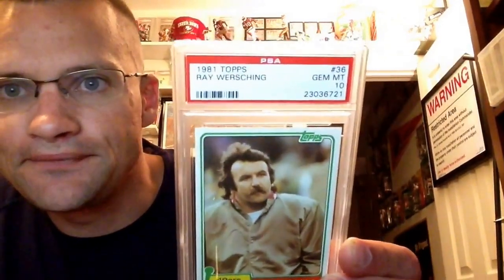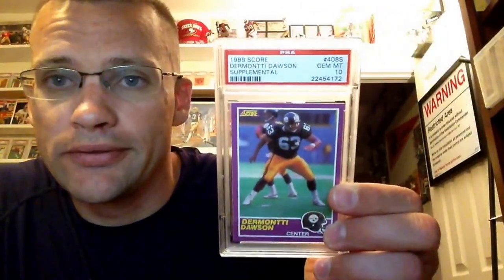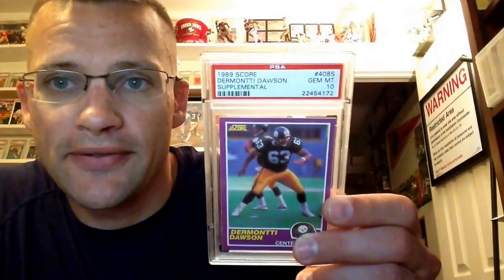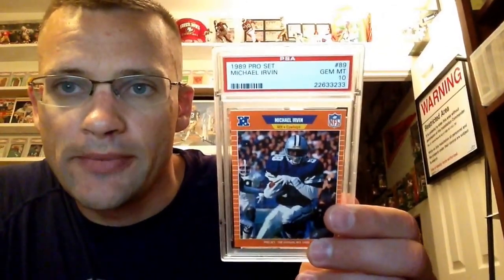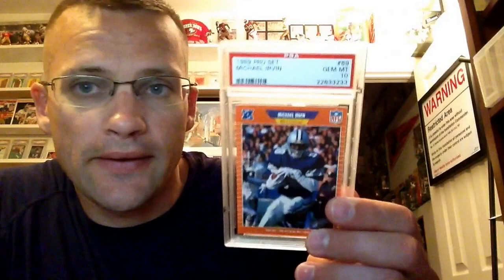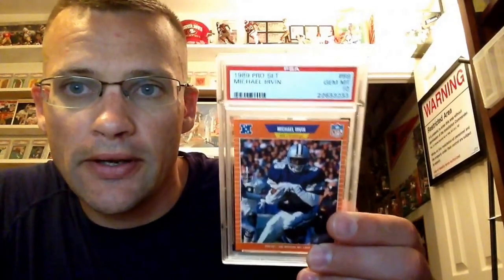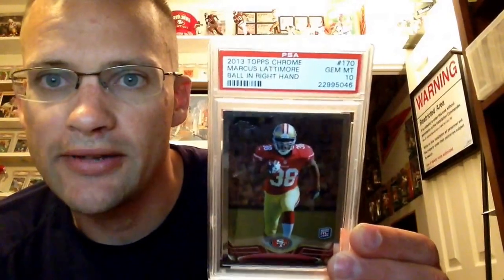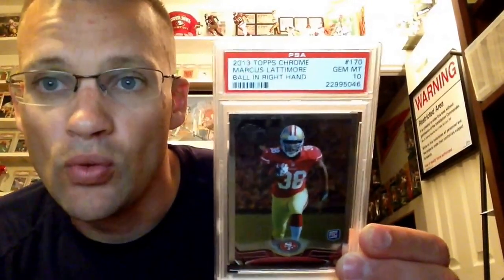49ersCorner ep125 mailday quickie